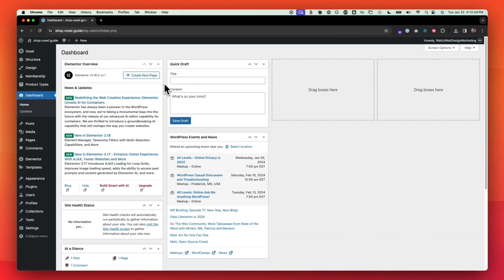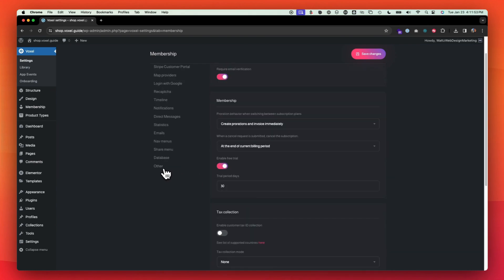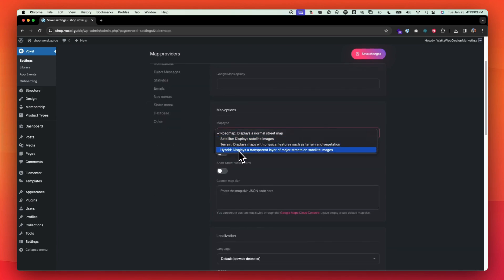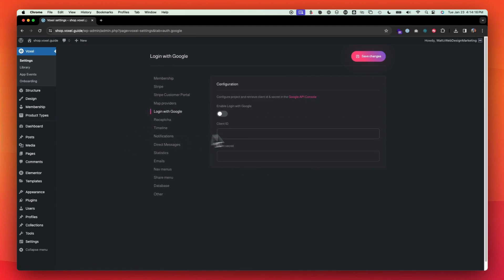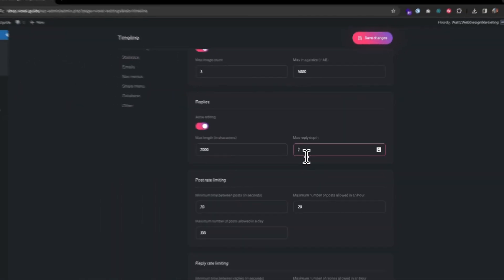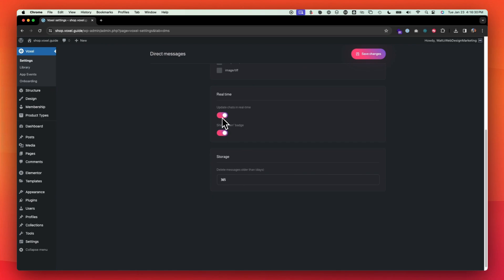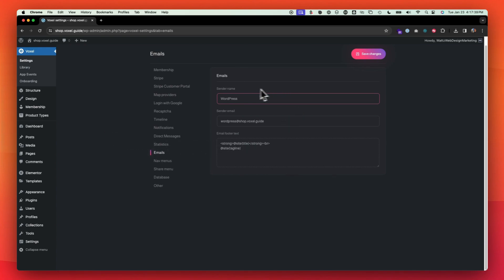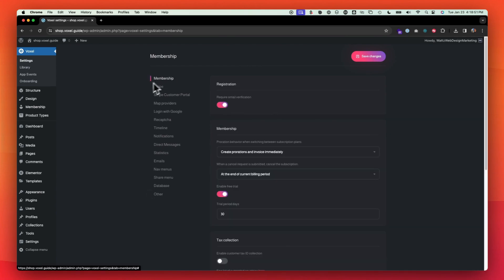Settings Overview for Voxel WordPress Theme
Settings can somewhat be a hassle to understand. Let's take you through each of the Voxel WordPress theme settings so that you can better understand them when making your WordPress directory site.

Jump to:
Beginning: 00:00
Membership: 00:16
Stripe: 01:14
Stripe Customer Portal: 01:49
Map Providers: 02:11
Login with Google: 03:35
Recaptcha: 03:44
Timeline: 04:01
Notifications: 05:09
Direct Messages: 05:28
Statistics: 06:04
Emails: 06:35
Nav Menus: 07:14
Share Menu: 07:31
Database: 07:46
Other: 07:49